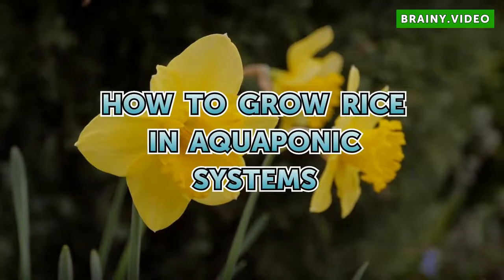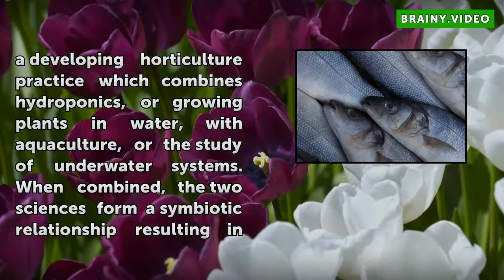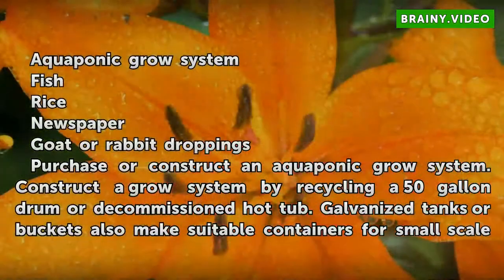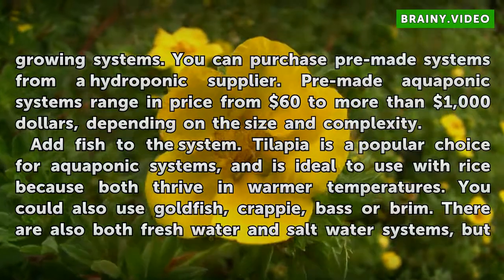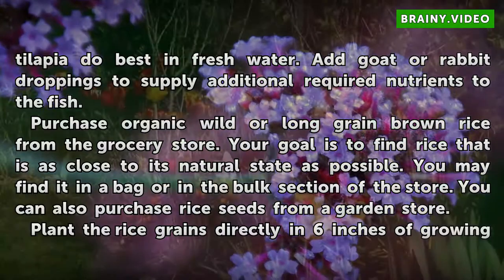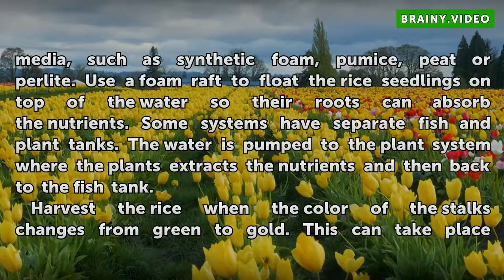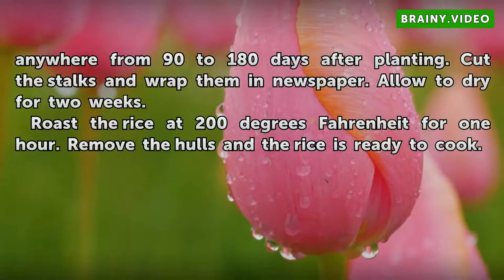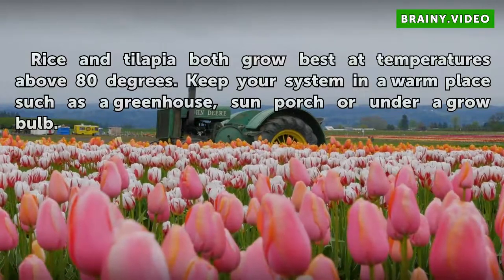How to Grow Rice in Aquaponic Systems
How to Grow Rice in Aquaponic Systems. Since 5000 B.C., rice has been served on the family dinner table. Rice is known for the significant amount water required to grow the crop and is native to China, India and Thailand. Aquaponics is a developing horticulture practice which combines hydroponics, or growing plants in water, with aquaculture, or...

Table of contents How to Grow Rice in Aquaponic Systems
Things You'll Need 00:51
Tips & Warnings 02:57